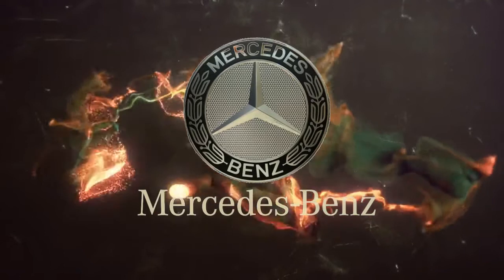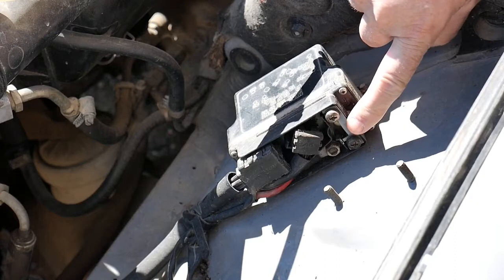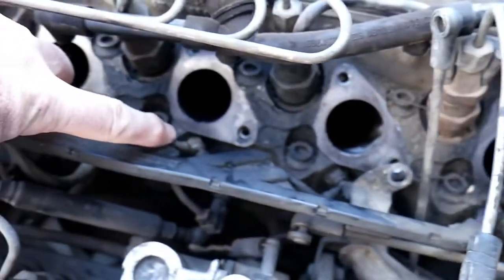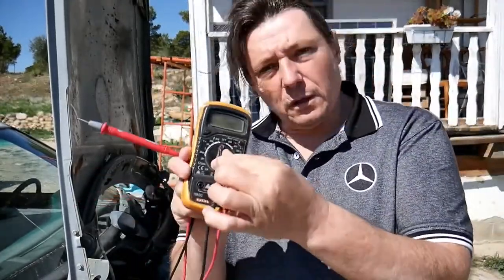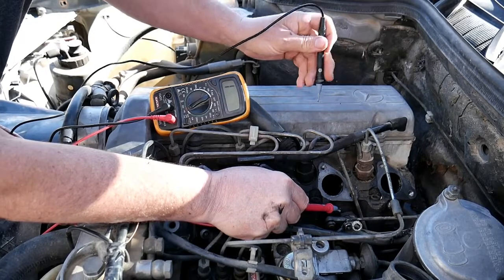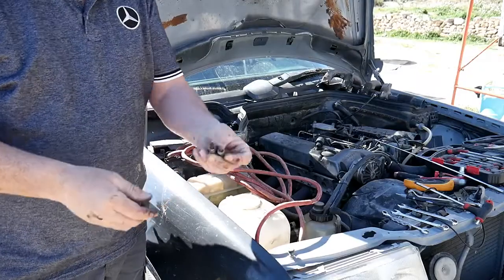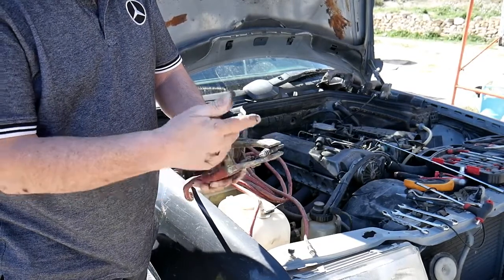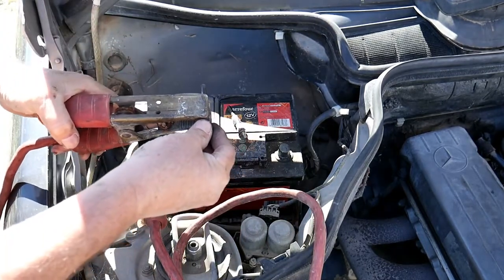Mercedes Benz W124 - Hard to start, how to check the glow plugs and relay DIY repair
I am Hervé Collette and I will teach you in this video how to check the glow plugs on a Mercedes DIESEL Class E, W124 / S124.